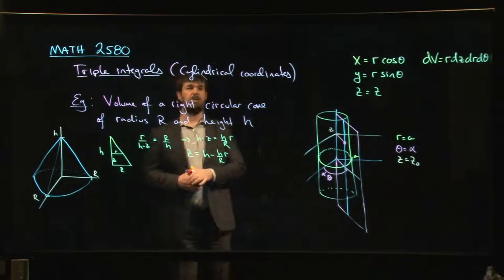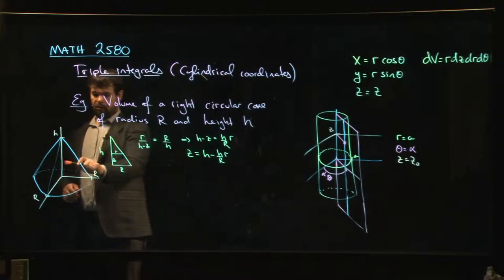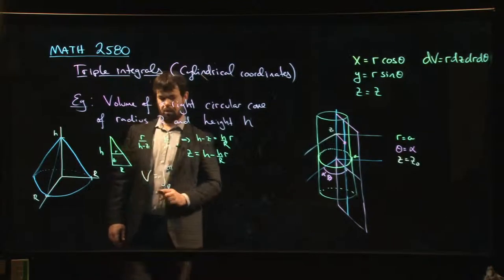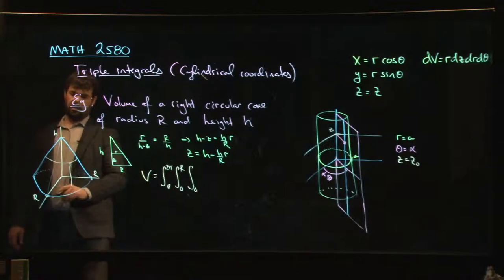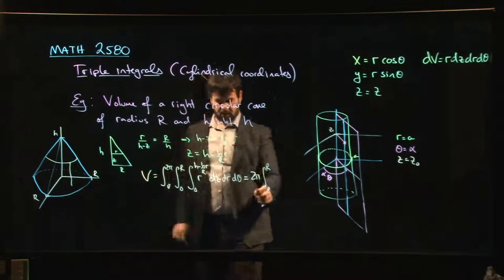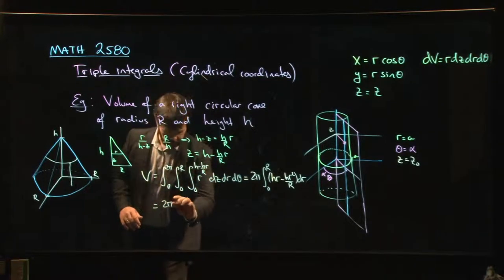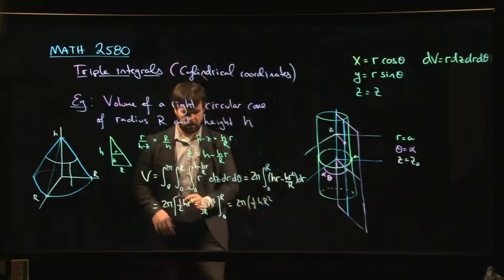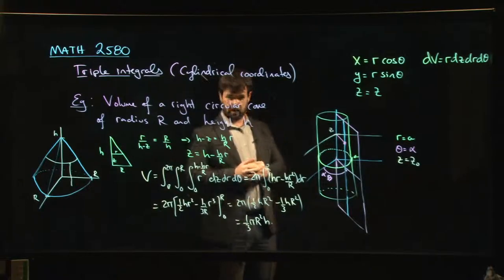Cylindrical coordinates and volume of a cone